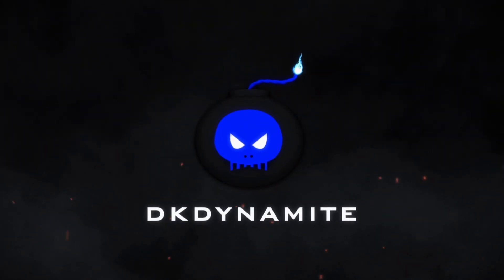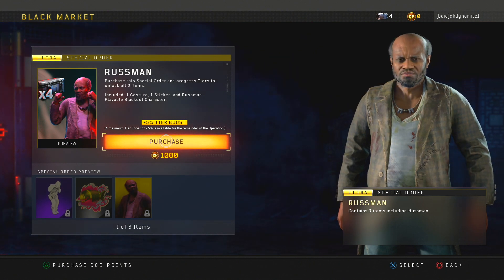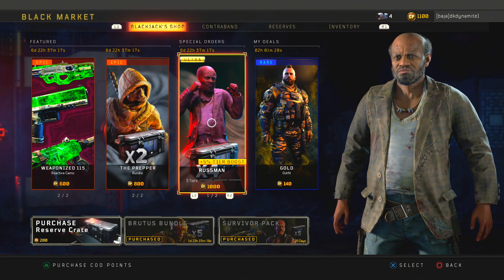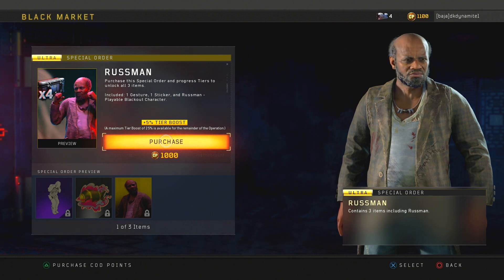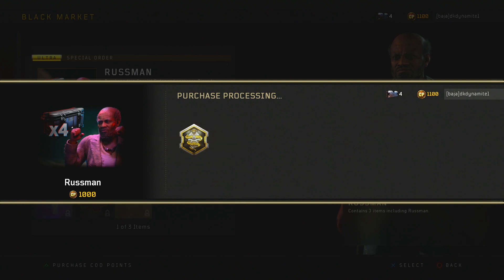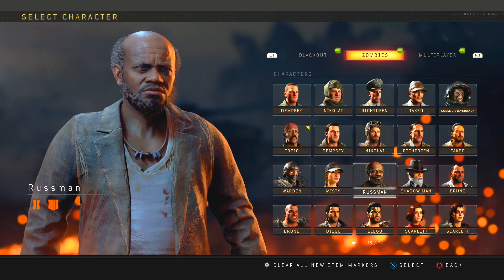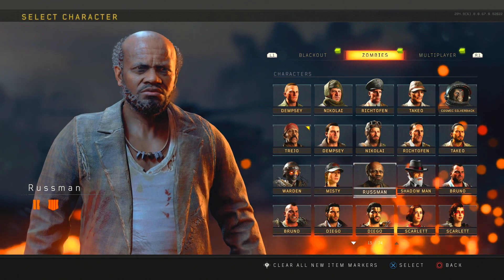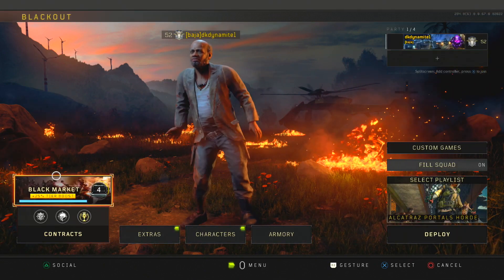HOW TO UNLOCK RUSSMAN IN BLACKOUT | NEW BLACK OPS 4 VICTIS SPECIAL ORDER (OPERATION APOCALYPSE Z)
BLACK OPS 4 FREE PARTY GAMES UPDATE & NEW REAVER GAMEPLAY!

                                           💣 ~dkdynamite~ 💣